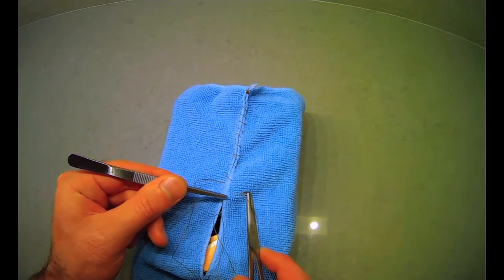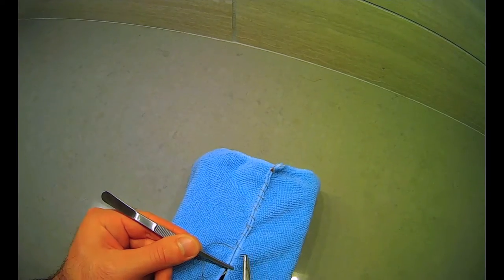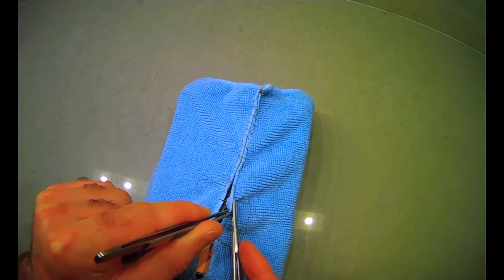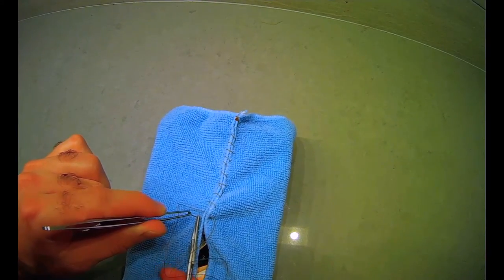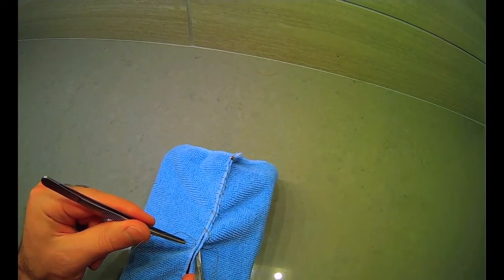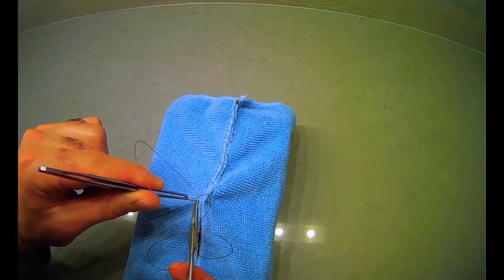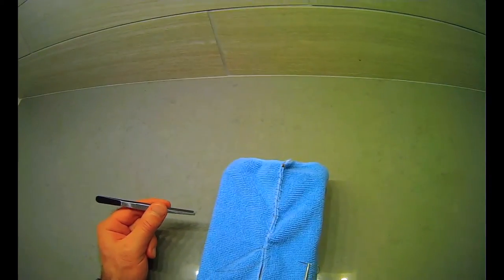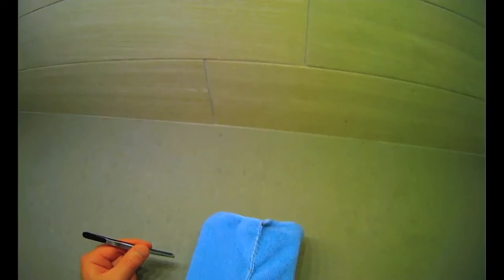6 Practicing With A Towel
A quick introduction into the basics of practicing your skills with a towel.